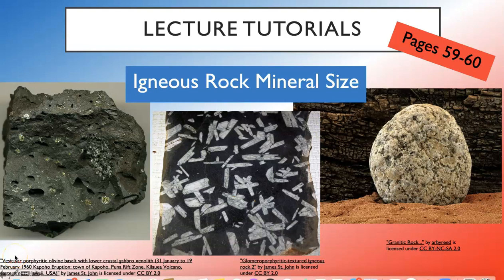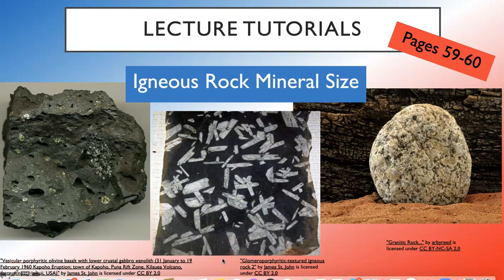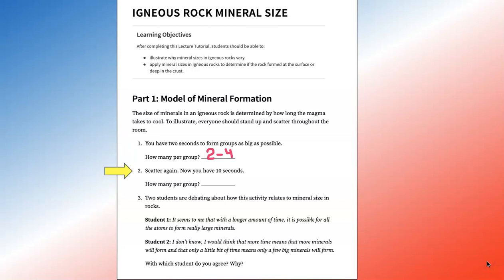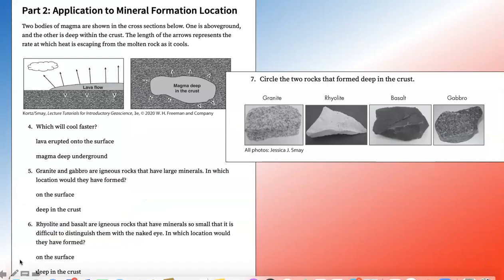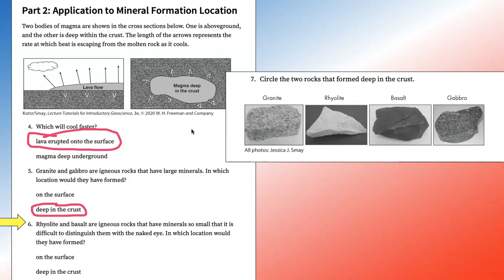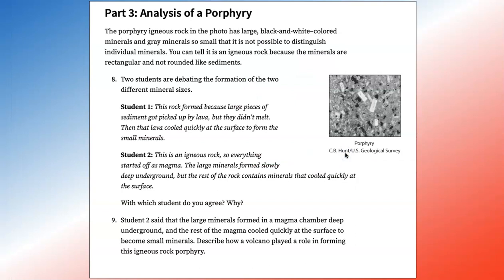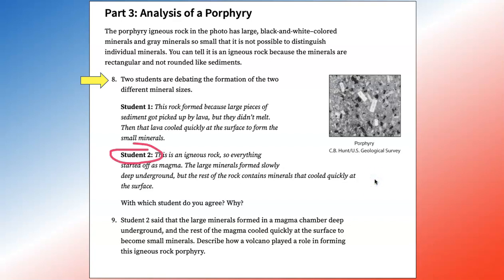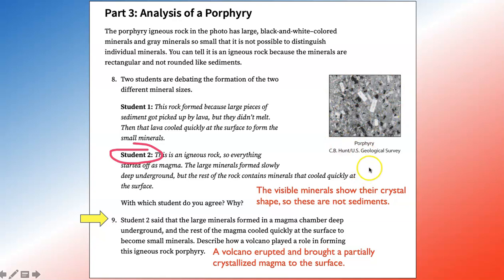Igneous Rock Mineral Size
This video covers pages 59-60 from your lecture tutorial workbook.